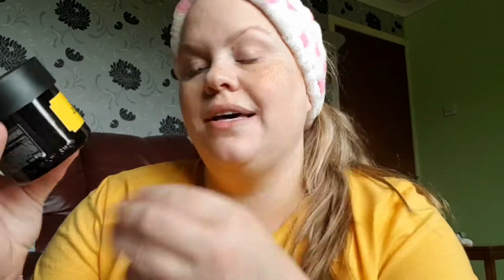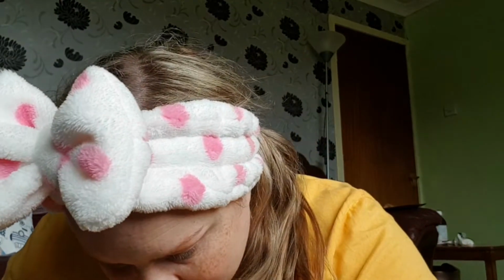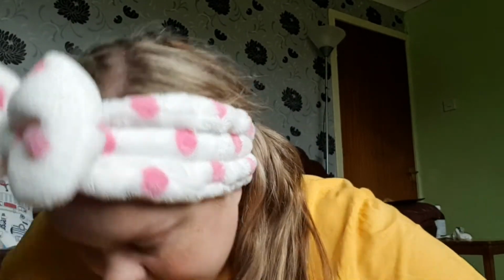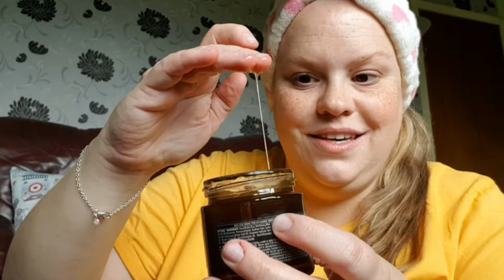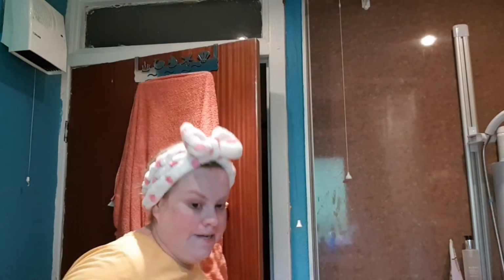Facemask Friday using bodyshop honey mask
it's that time again. this weeks mask is the honey mask from the bodyshop.